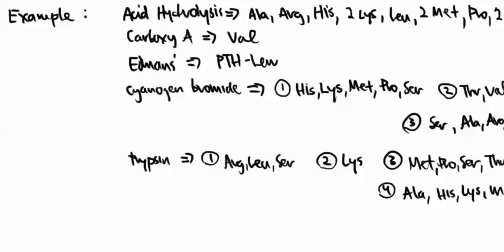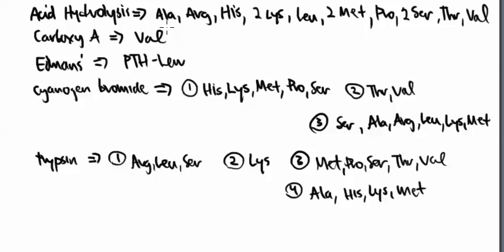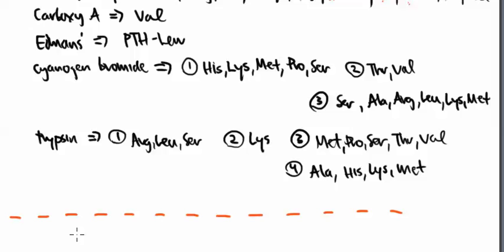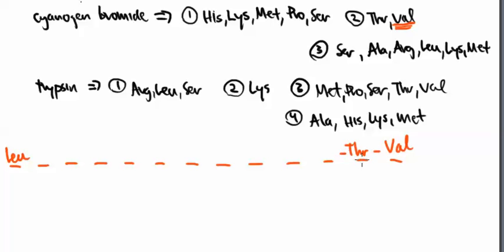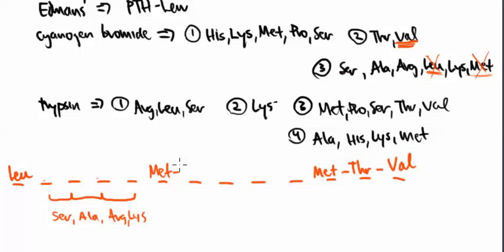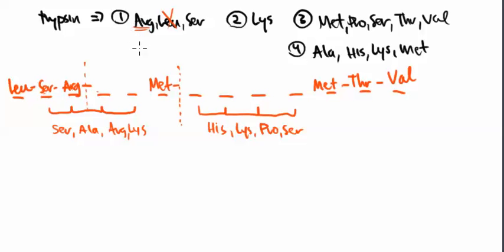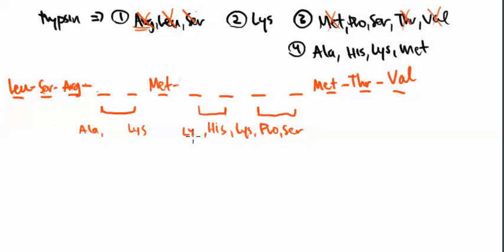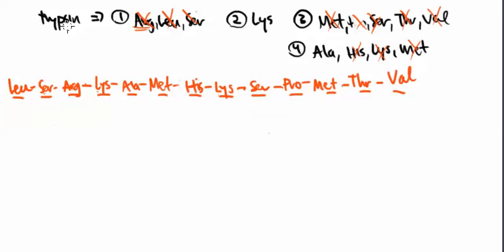Amino Acid 33: Primary Protein Sequence Example Problem 4